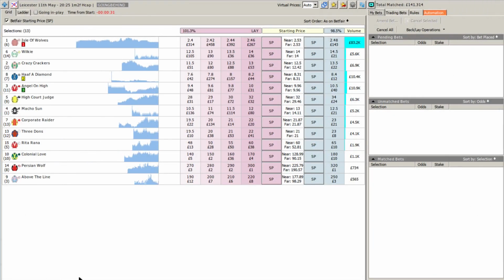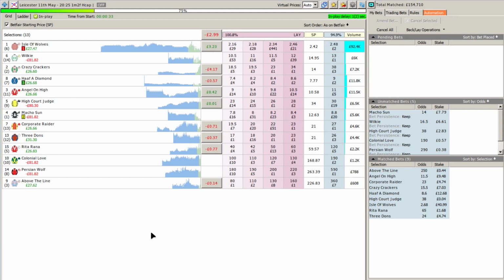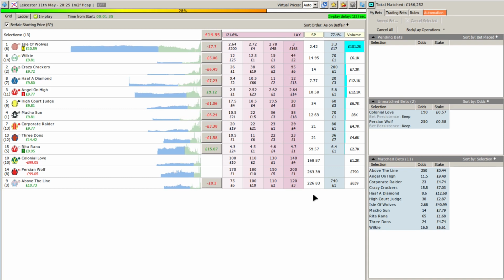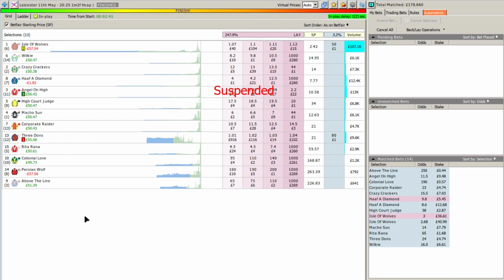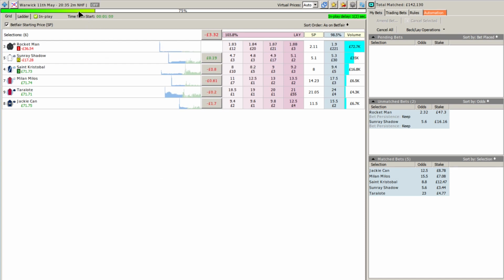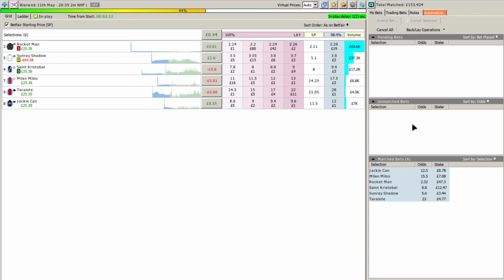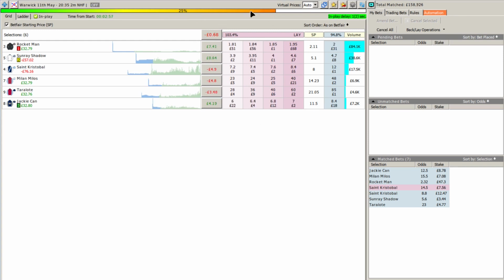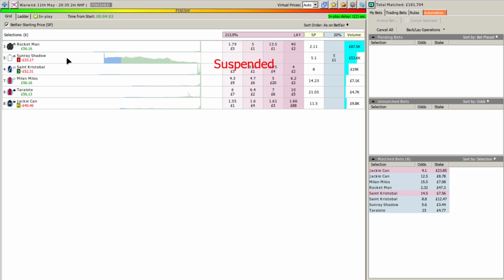Book Making In running - Bonus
By trading out of matched runners, profits can be boosted and liabilities reduced at the expense of increasing the number of runners sitting on a red.